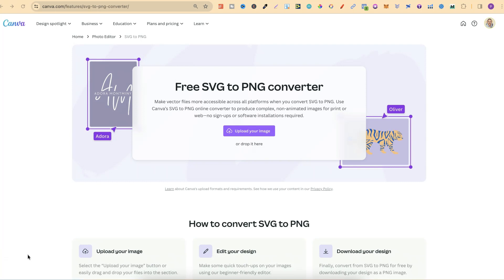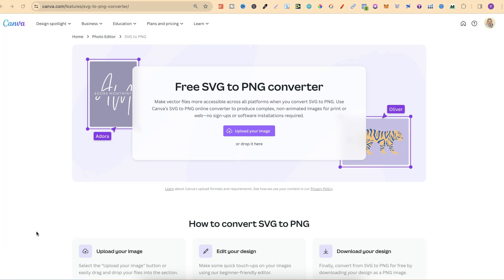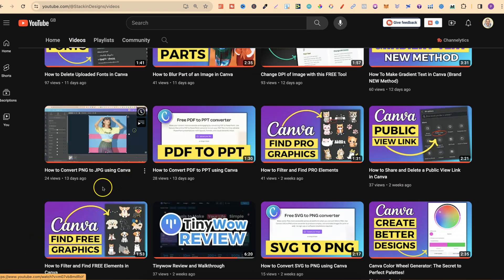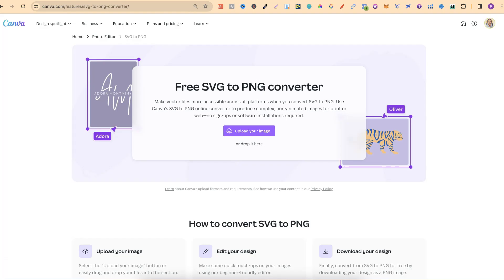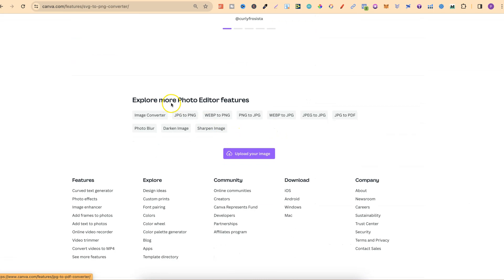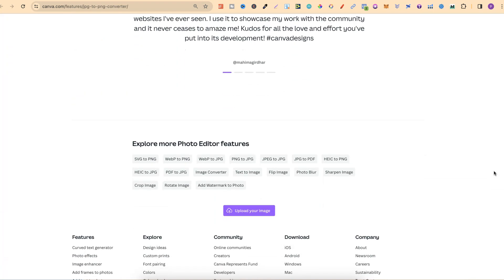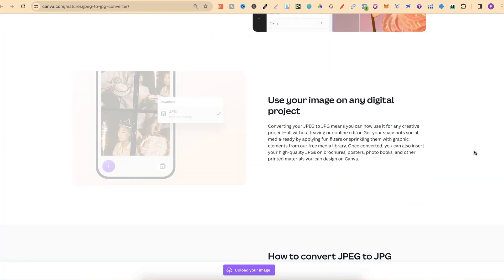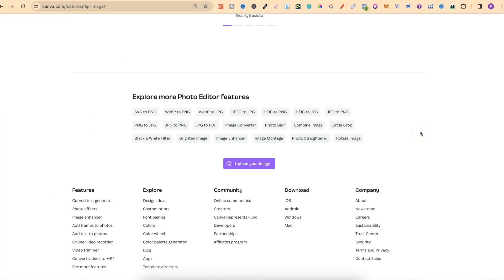Canva Tools / Features You Didn't Know Existed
Canva Tools You Didn't Know Existed! Did you know Canva has a lot of features / tools that you probably don't even know about?